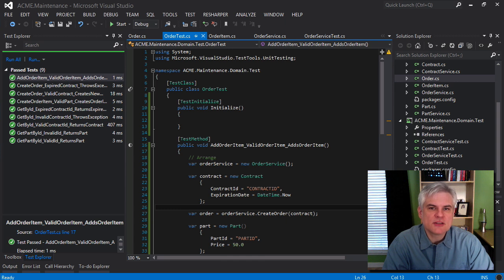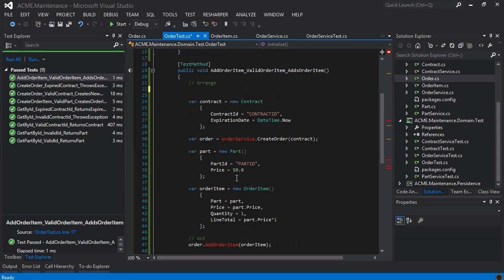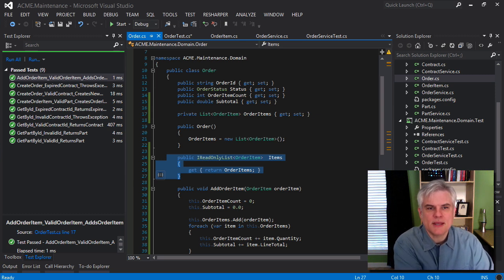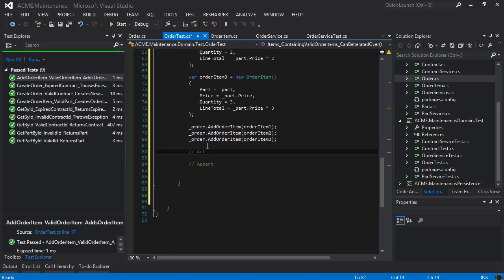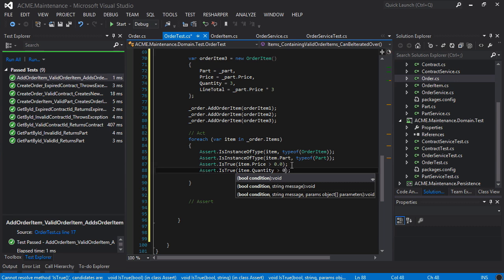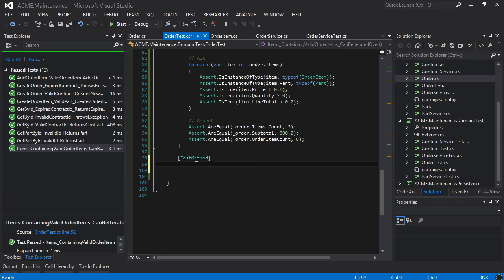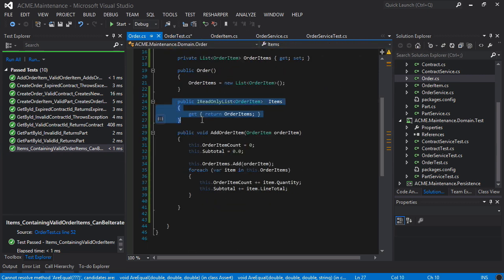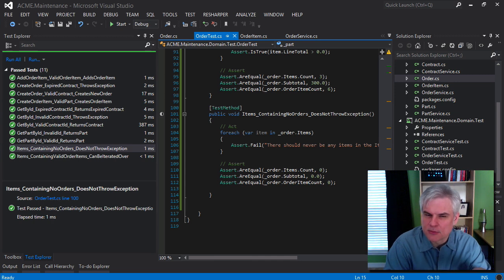Applied Architecture - Architecting the Domain Layer - Lesson 21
Lesson 21 - Getting a List of Order Items